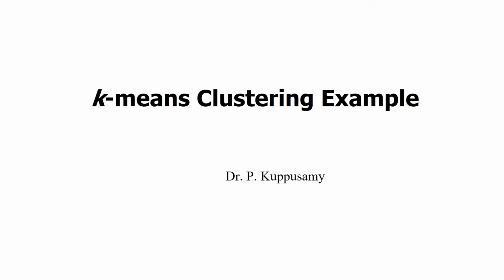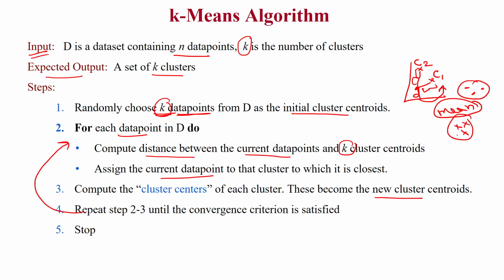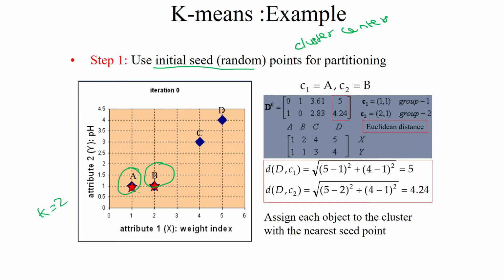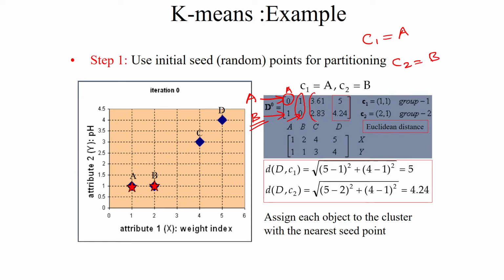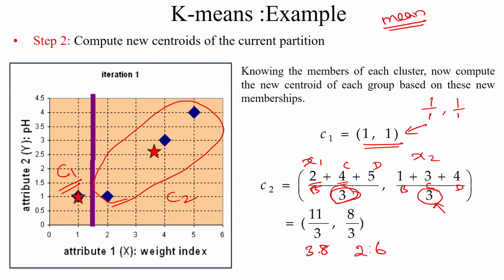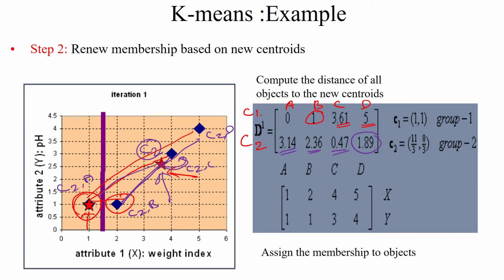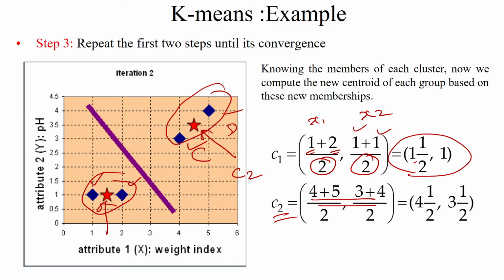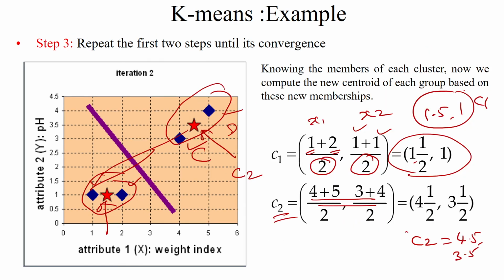15 k-means clustering numerical example - Unsupervised Learning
k-means clustering numerical